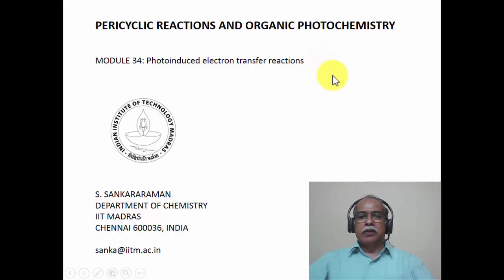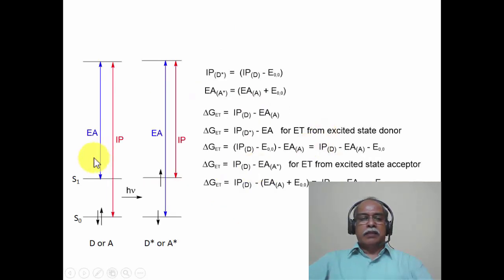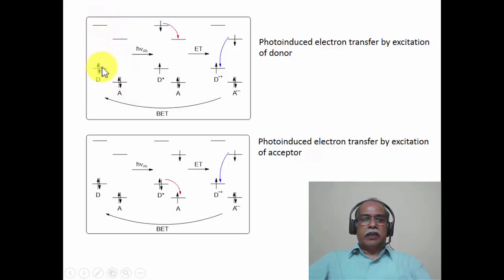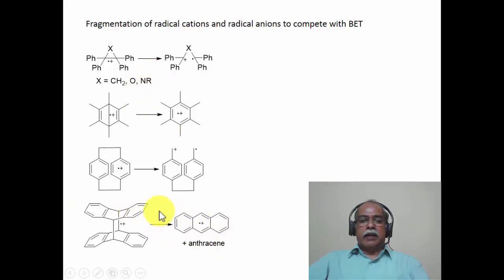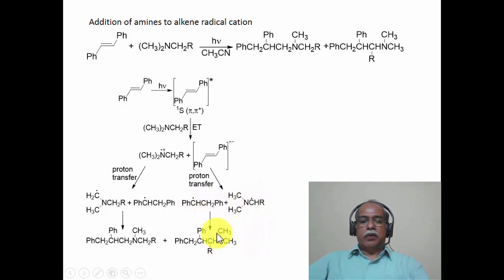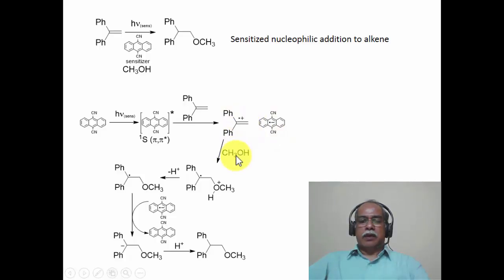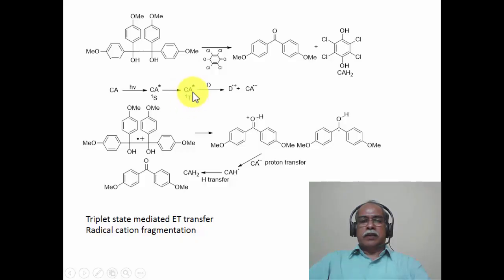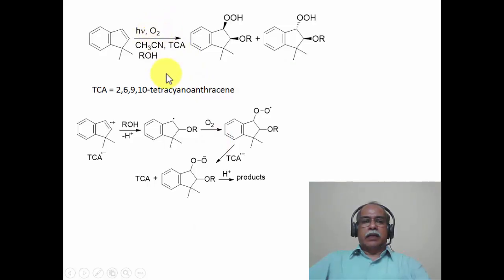Photoinduced electron transfer reactions